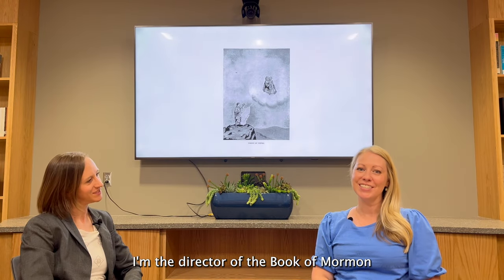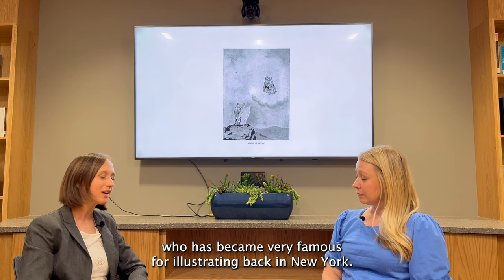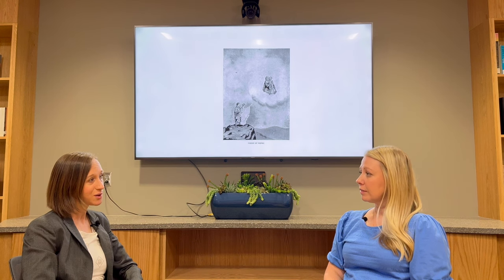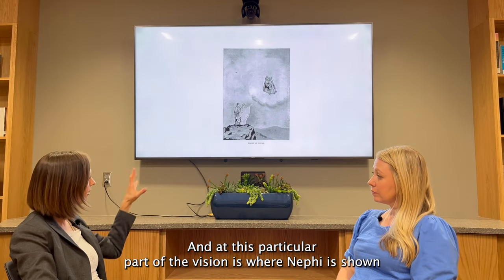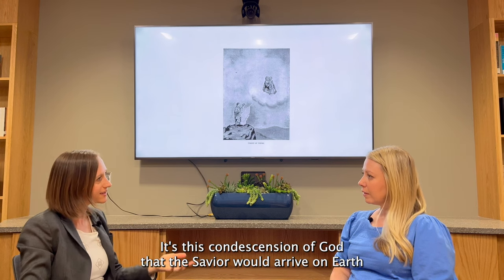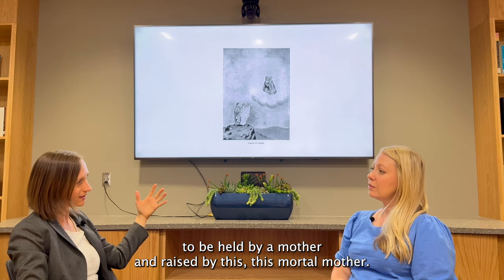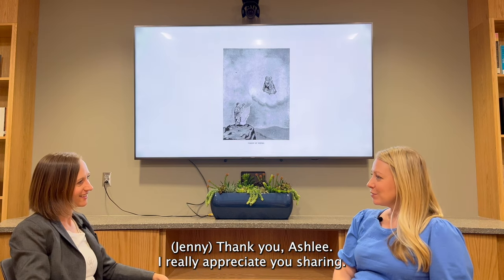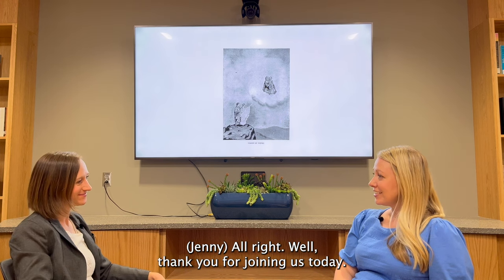BEHOLD: Episode 4 (from the Book of Mormon Art Catalog)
Ashlee Whitaker, former Religious Art Curator at the BYU Museum of Art, joins Book of Mormon Art Catalog director Jenny Champoux to discuss John Held Sr.'s "The Vision of Nephi." This episode considers the scriptures in 1 Nephi 11-15 and complements week 4 of the "Come, Follow Me" Book of Mormon curriculum.

Follow along on the Book of Mormon Art Catalog's channel for more videos!